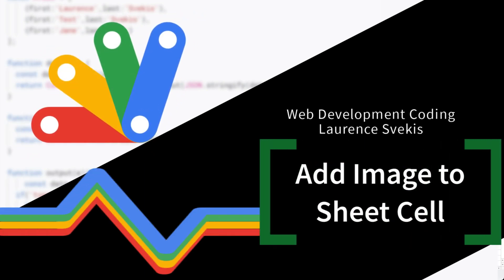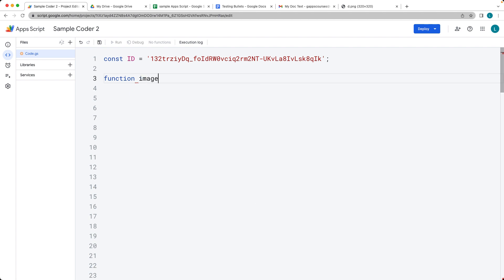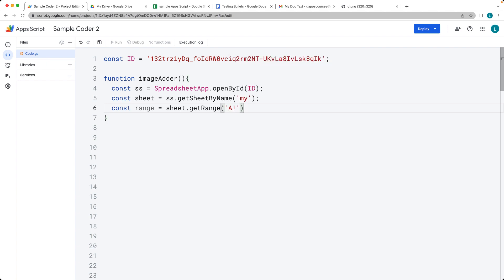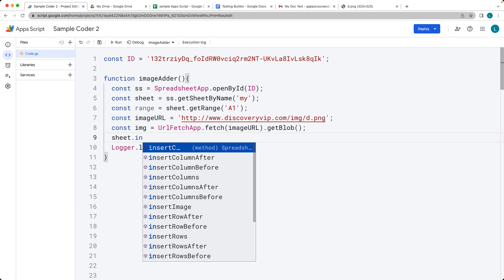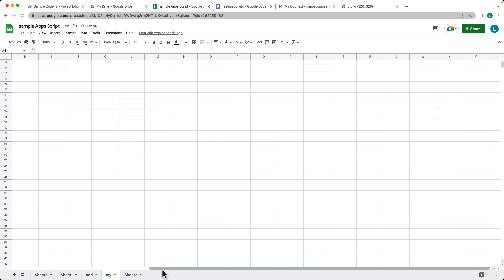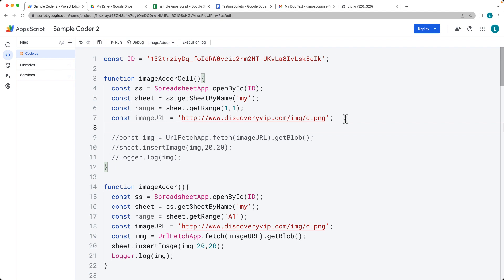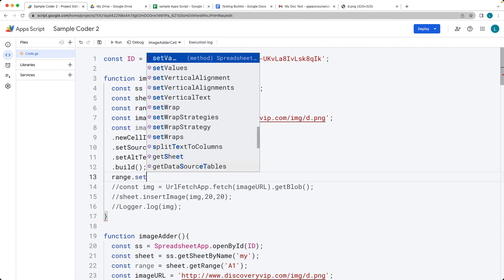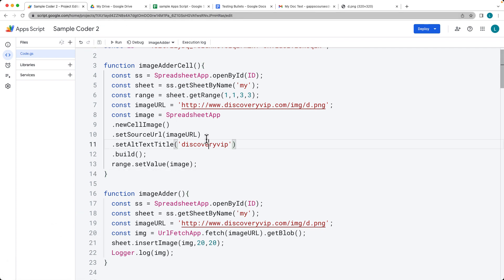Adding Web Images to Google Sheets Using Google Apps Script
Free 50 page PDF Guide to learn about Google Apps Script with Examples
Google Apps Script is a cloud-based platform that allows users to extend Google’s G Suite of productivity tools with custom code. It is a JavaScript-based scripting language that runs on Google’s servers and provides a seamless way to automate tasks, integrate various Google services, and build custom applications.
Google Apps Script integrates with several Google services such as Google Sheets, Google Forms, Gmail, Google Drive, and more, making it a versatile platform for automating tasks, streamlining workflows, and developing custom applications Add Image to Sheet Cell
add an image to a cell in a Google Sheets spreadsheet using Google Apps Script:

function addImageToCell
  var sheet  SpreadsheetApp.getActiveSheet;
   var img  UrlFetchApp.fetchimageUrl.getBlob;
   sheet.insertImageimg, 1,1;
Explanation:
First, we get a reference to the active sheet using SpreadsheetApp.getActiveSheet.

Next, we get a reference to the cell where we want to insert the image using sheet.getRange"A1". You can specify any cell you want by changing the argument to getRange.

Then, we specify the URL of the image we want to insert using the imageUrl variable.

We use the UrlFetchApp.fetch method to retrieve the image data from the specified URL. This method returns a Response object, which we get the binary data the image from using getBlob.

Finally, we use the sheet.insertImage method to insert the image into the specified cell. The first argument is the image data the blob we obtained in step 4, and the second argument is the cell reference.

function imageAdder
  const ss  SpreadsheetApp.openByIdID;
  const sheet  ss.getSheetByName'my';
  const img  UrlFetchApp.fetchimageURL.getBlob;
  sheet.insertImageimg,20,20;
  Logger.logimg;

New CellImage in Sheets
To add an image into a specific cell this can be done using the newCellImage method.

function imageAdderCell
  const ss  SpreadsheetApp.openByIdID;
  const sheet  ss.getSheetByName'my';
  const range  sheet.getRange1,1,3,3;
  const image  SpreadsheetApp
  .newCellImage
  .setSourceUrlimageURL
  .setAltTextTitle'discoveryvip'
  .build;
  range.setValueimage;